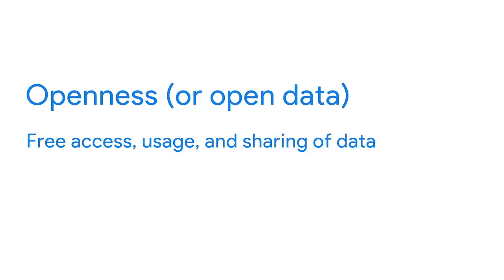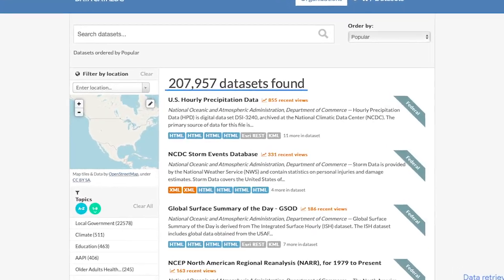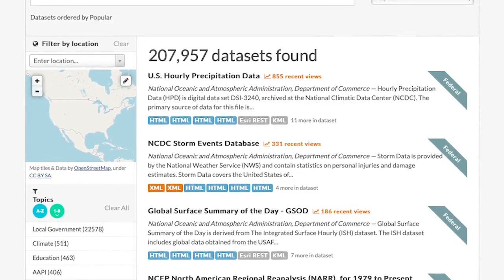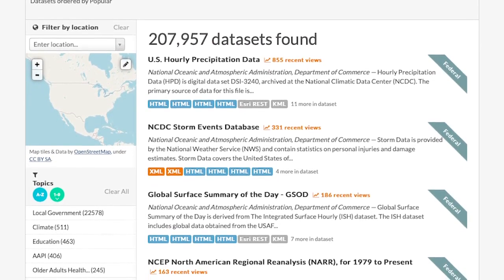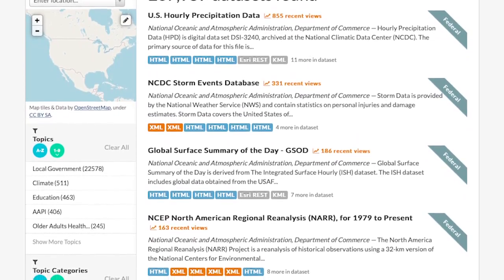Bekerja dengan Lebih Banyak Sumber Data